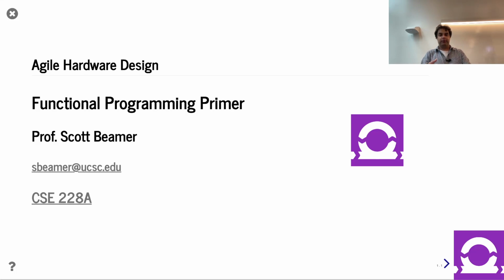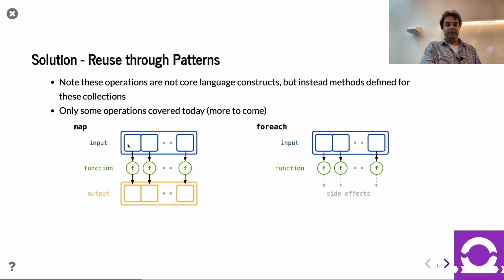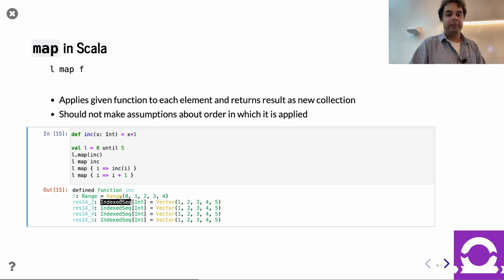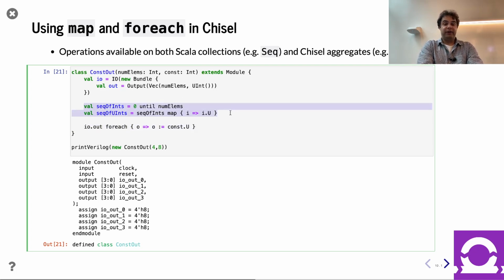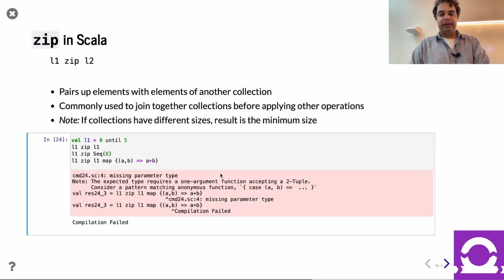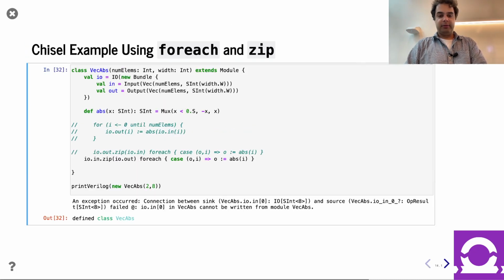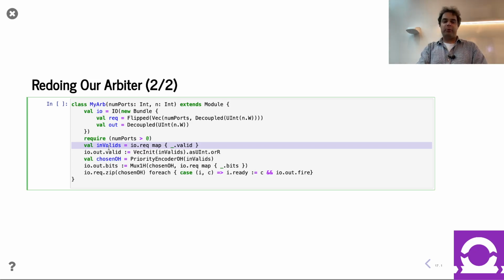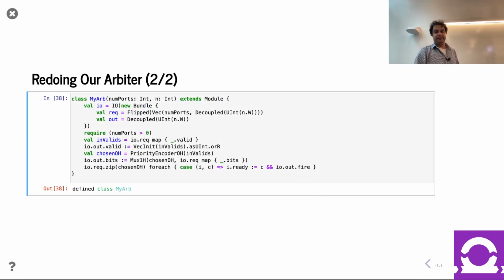Lecture 10 - FP Intro